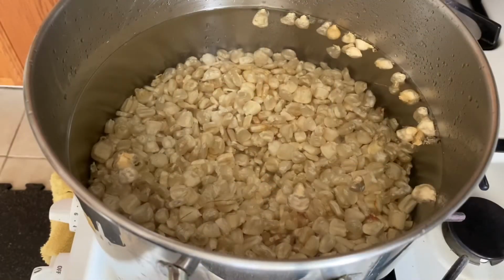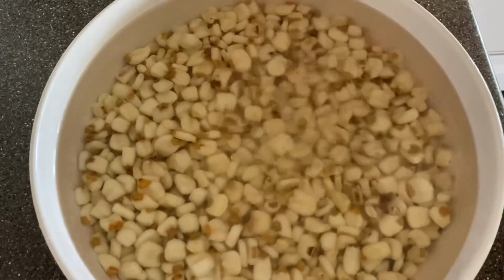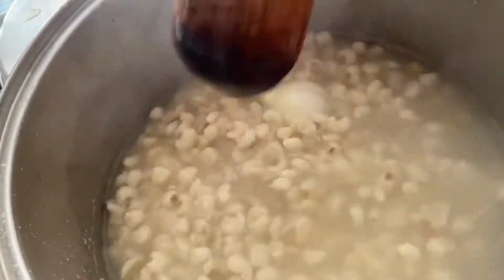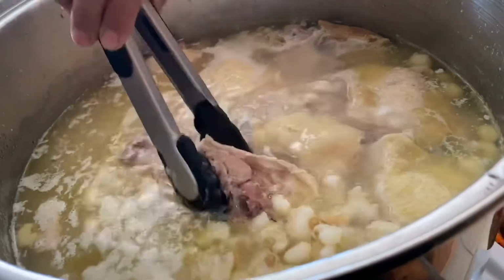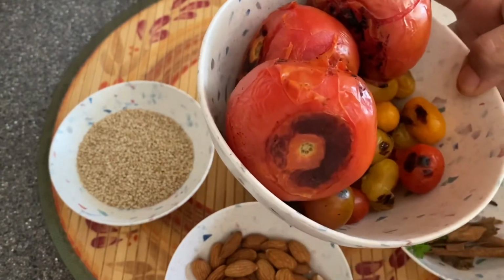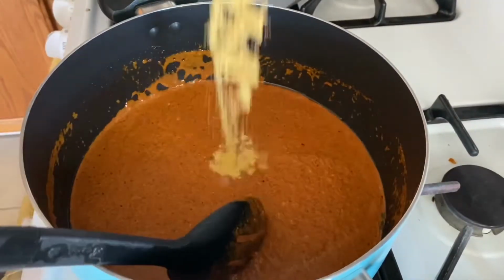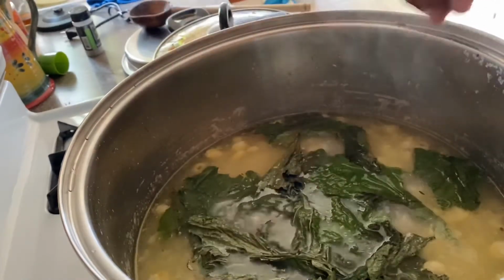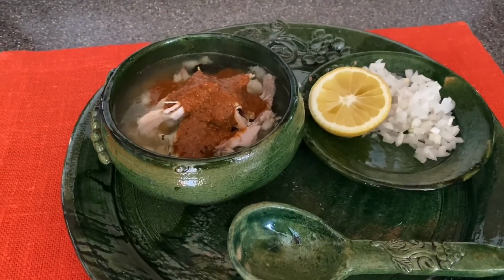Cooking with Ana Belinda, The best of Oaxaca’s kitchen/ chicken pozole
The best Oaxaca’s recipes, Mexican delicious dishes, pozole and mole with chicken